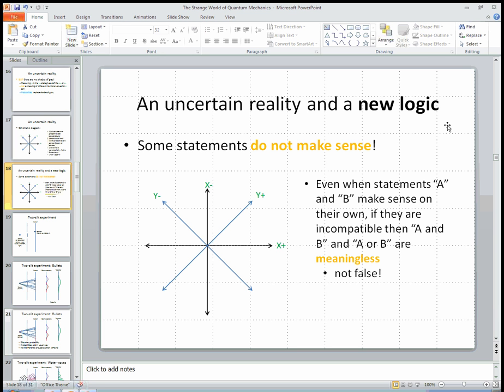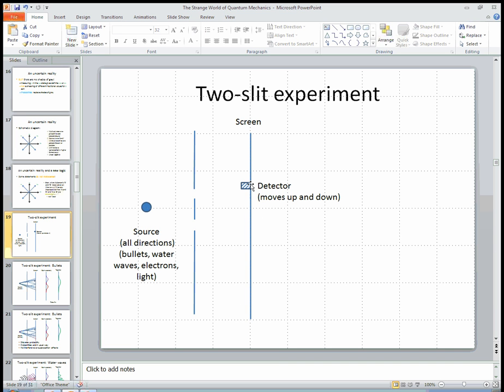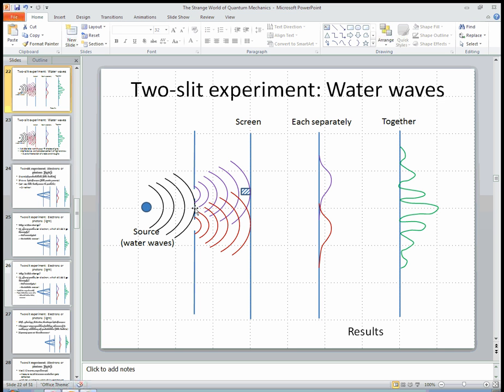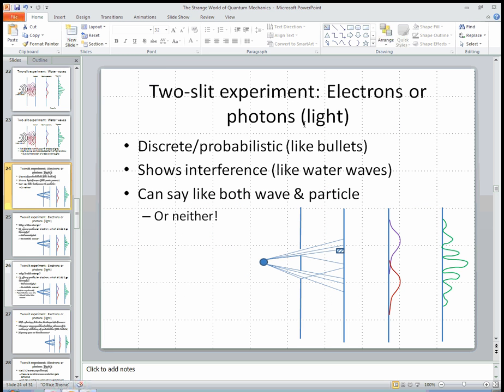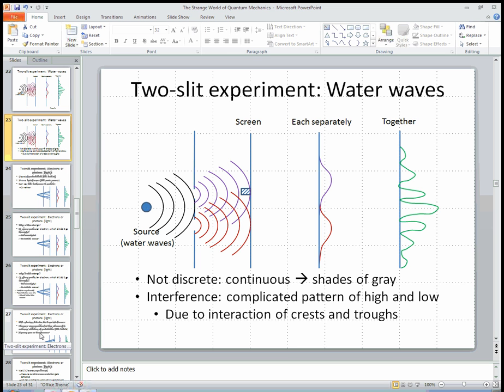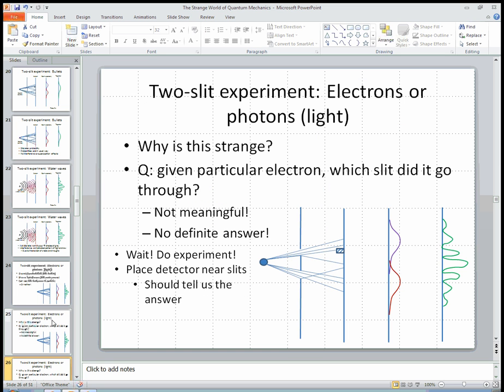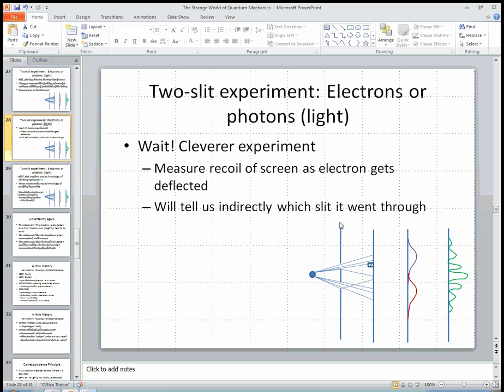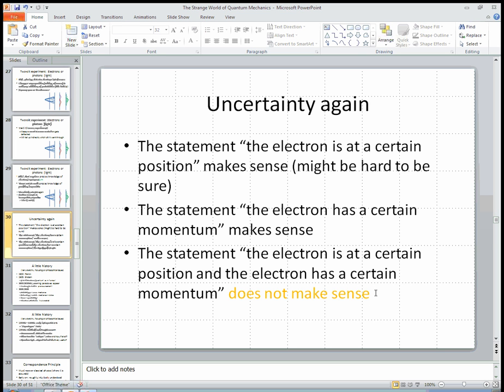The Strange World of Quantum Mechanics (Part 2)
Continuation of Part 1, with a brief discussion of the two-slit experiment, emphasizing how it leads us back to the uncertainty principle.